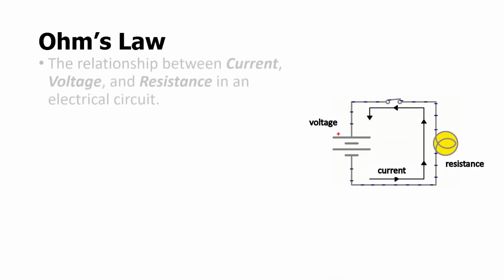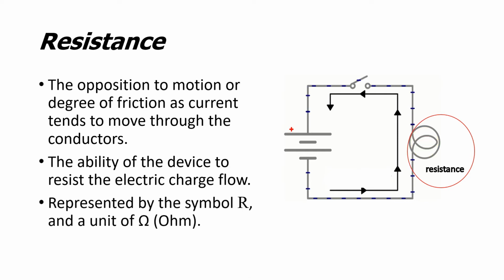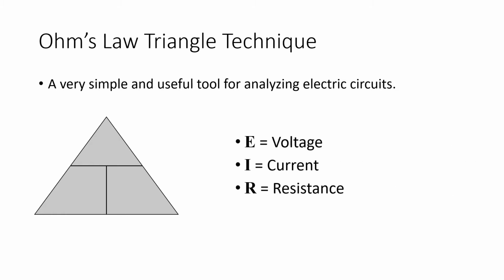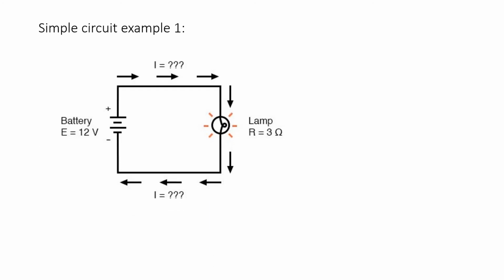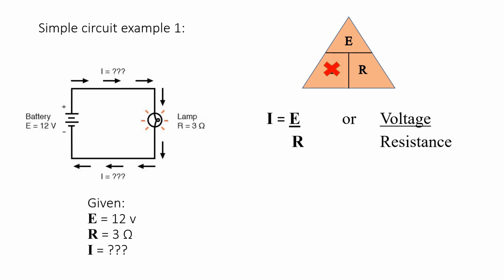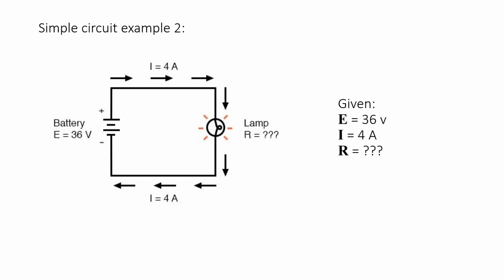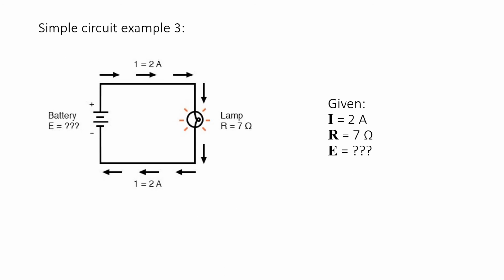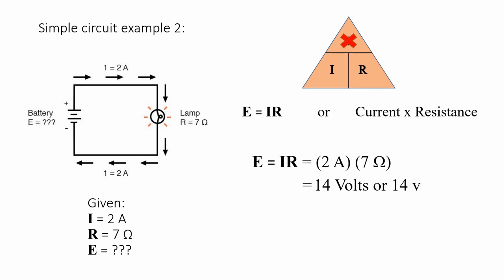Ohm's Law Equation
The basics of Ohm's Law and the triangle technique.